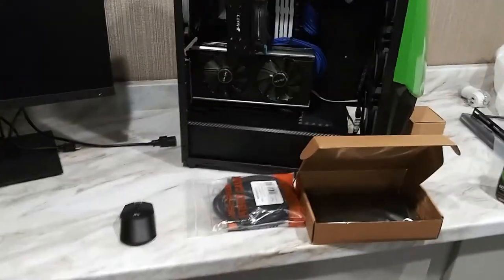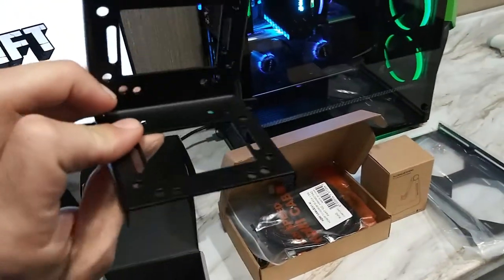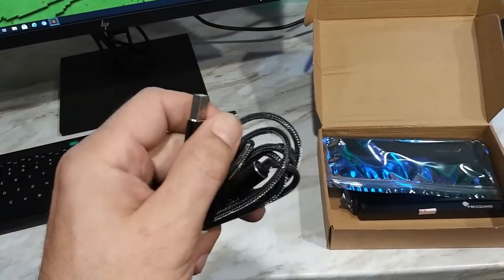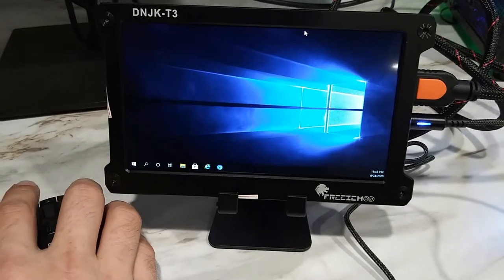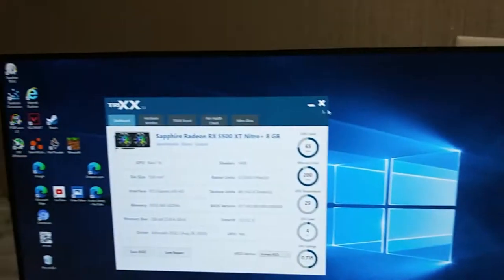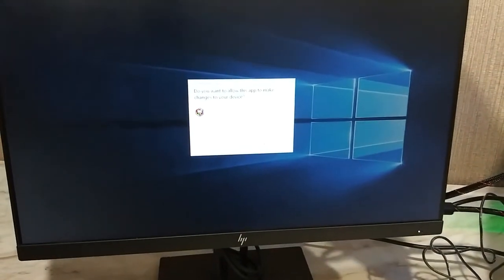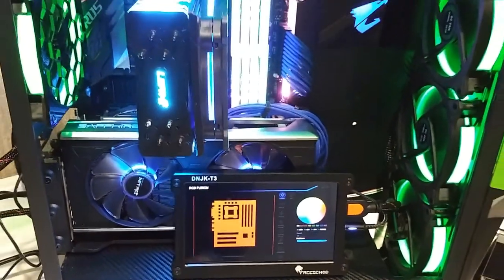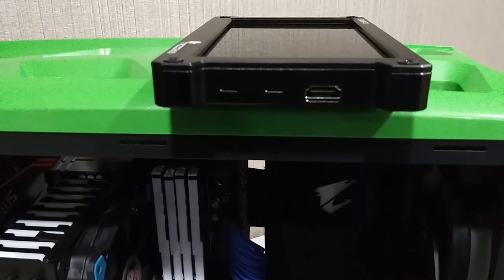Freeze Mod Computer Data Monitor 7inch IPS screen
this is F#$%King AWES OME !!!  U NEED ONE OF THESE!!

                                                     **  LINKS BELOW **